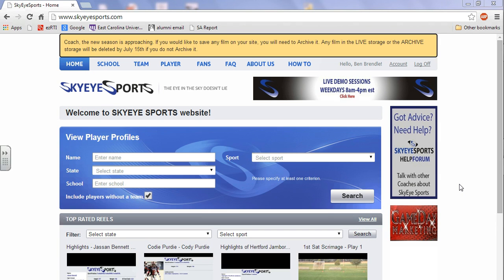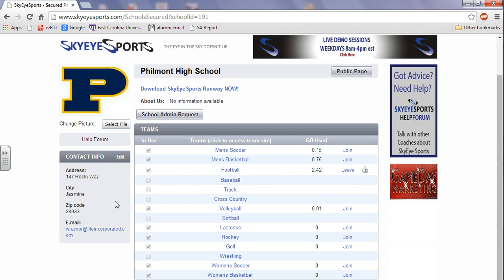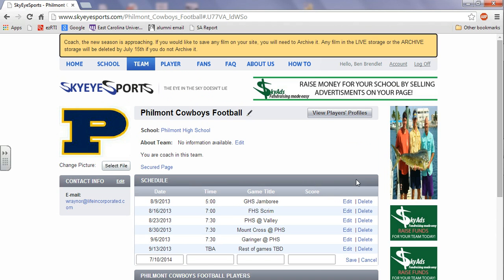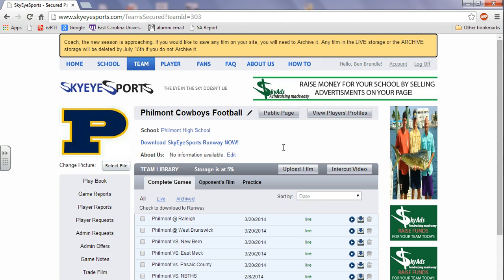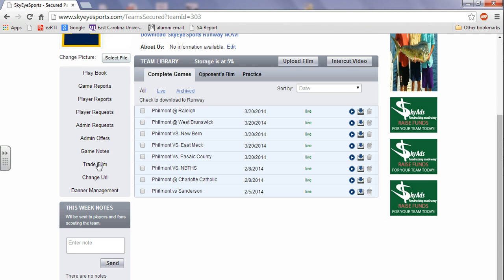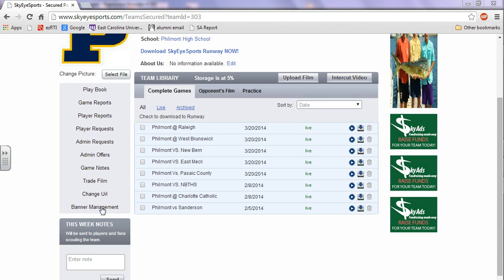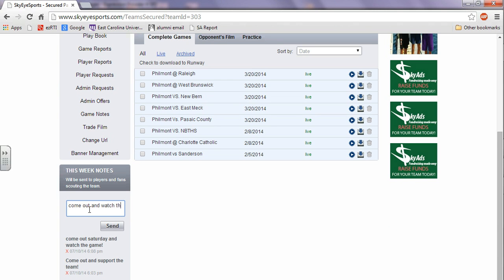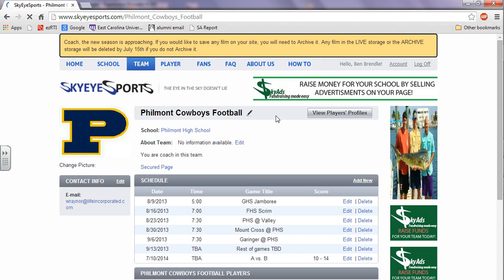How To Use Secured School and Team Pages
Explaining how the pages work and what you can do from each on SkyEyeSports.com